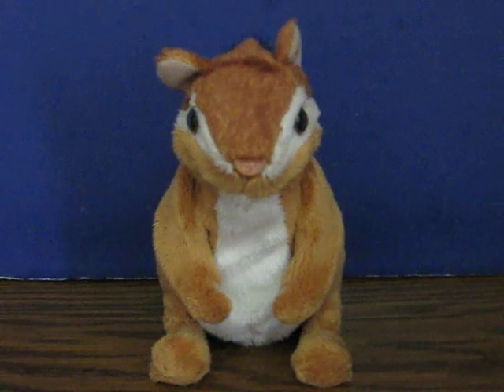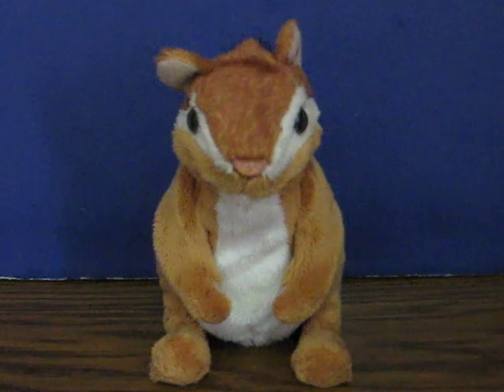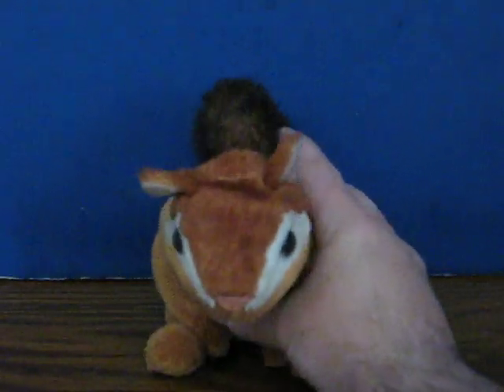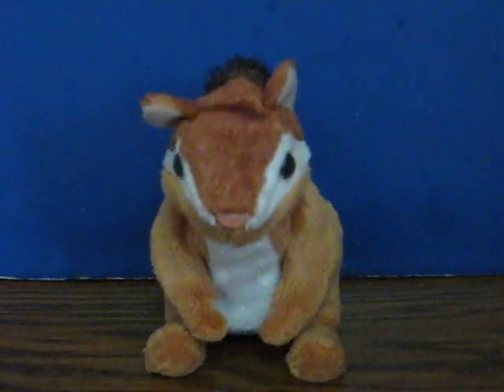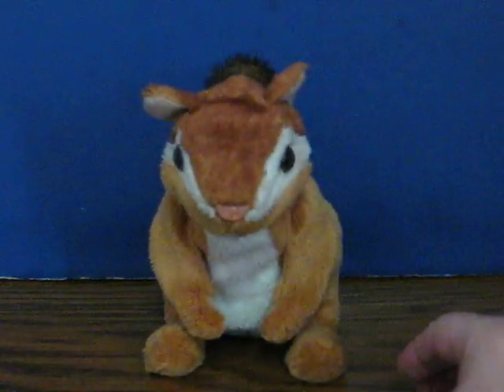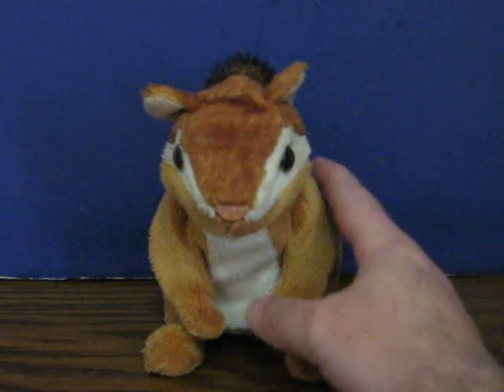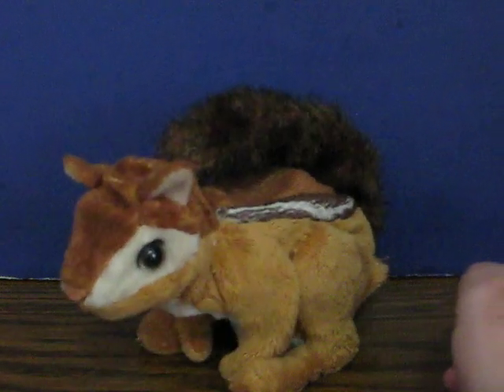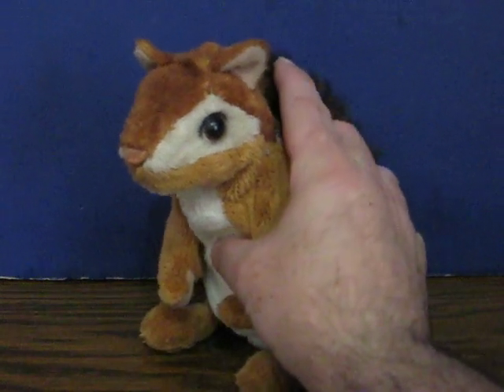Sale Item Demo - Another Furreal Friends Baby Chipmunk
Quick demo for another Furreal Friends Baby Chipmunk going up for sale.